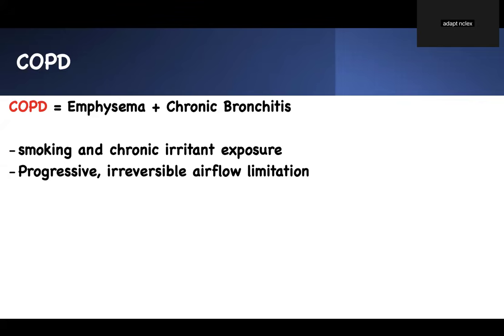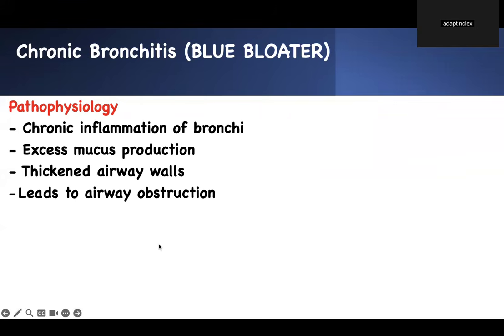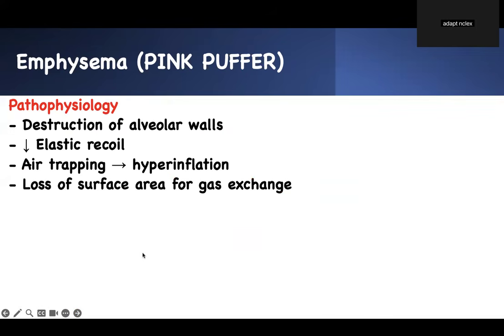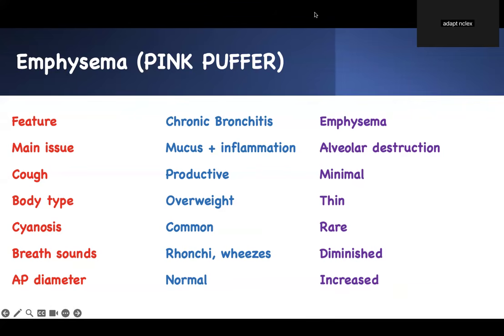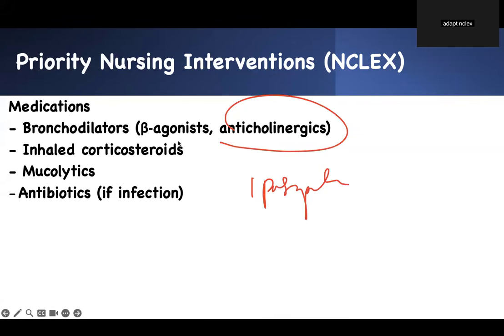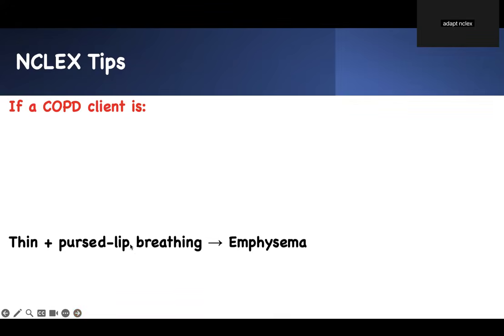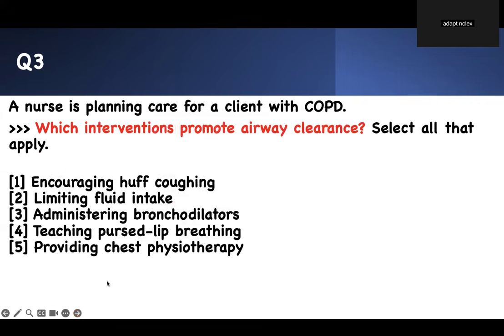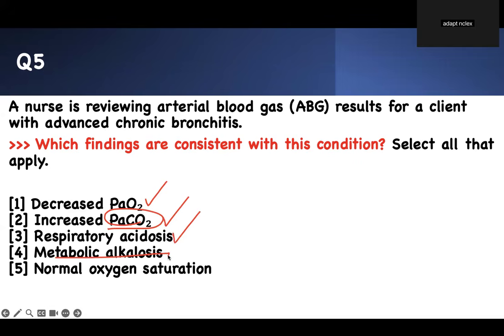COPD NCLEX Review | Emphysema vs Chronic Bronchitis & High Yield SATA Questions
Chronic bronchitis and emphysema for the NCLEX? This FREE COPD NCLEX review breaks down chronic obstructive pulmonary disease into simple, high‑yield concepts then tests you with SATA NCLEX questions at the end.

In this session, you’ll learn:
Basic COPD pathophysiology and easy visuals (Blue Bloaters vs Pink Puffers)
Key signs and symptoms of chronic bronchitis vs emphysema
Classic NCLEX diagnostics: ABG, PFT, chest X‑ray findings
Priority nursing interventions, breathing techniques, and patient education
High‑yield COPD complications: cor pulmonale, right‑sided heart failure, infection
COPD SATA NCLEX questions to test if you can PASS on exam day

Use this as an “On the GO” NCLEX audio review while driving, cooking, or working out. CONTENT MATTERS!!! HOME OF CONTENT SIMPLICITY!!!

Timestamps:
00:00 Introduction
00:34 COPD – Basic Concepts
02:40 Blue Bloaters – Pathophysiology and Cyanosis
05:35 Chronic Bronchitis – Signs and Symptoms
09:11 Emphysema – Structural Changes and Air Trapping
10:02 Pink Puffers – Signs and Symptoms
11:28 Bronchitis vs Emphysema – NCLEX Comparison
13:05 COPD Diagnostics – ABG, PFT, Chest X‑ray
13:40 COPD Nursing Interventions
15:09 COPD Pharmacology – Bronchodilators, Steroids, Oxygen
16:17 Breathing Techniques – Huff Cough vs Pursed‑Lip Breathing
16:40 COPD Complications – Cor Pulmonale, RHF, Polycythemia, Infection
19:14 NCLEX Tips for COPD Questions
20:08 COPD SATA NCLEX Questions (Practice)
26:32 COPD Recap and Final Review

Who this video is for:
First‑time and repeat NCLEX test takers (RN and LPN)
Nursing students stuck on respiratory pathophysiology
Anyone confusing chronic bronchitis vs emphysema on practice exams
NCLEX RN, NCLEX PN and NEXT GEN NCLEX

ADAPT NCLEX REVIEW
📌 Next high‑yield videos to watch:

Respiratory Pharmacology NCLEX Review
ABG Interpretation NCLEX Practice Questions

CONTENT MATTERS!!! HOME OF CONTENT SIMPLICITY!!!